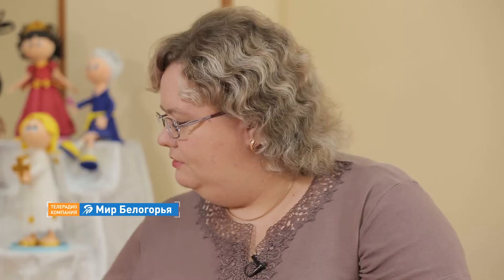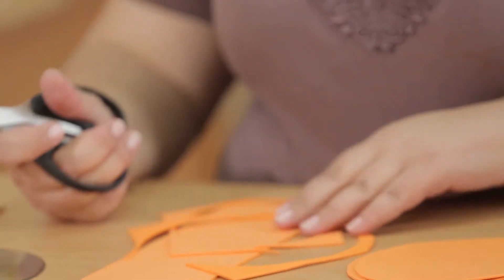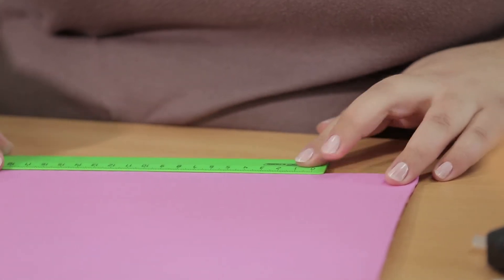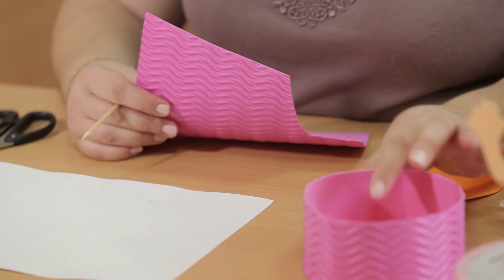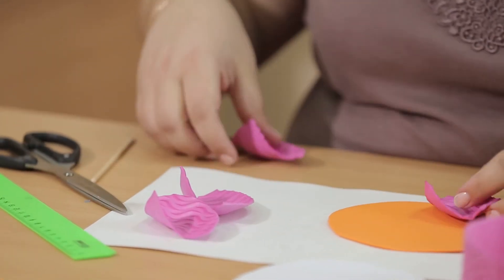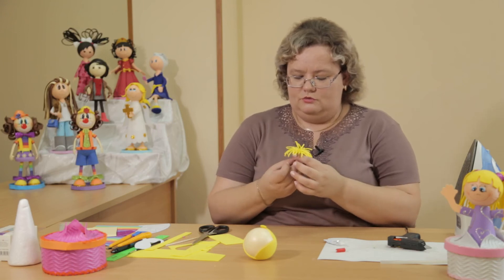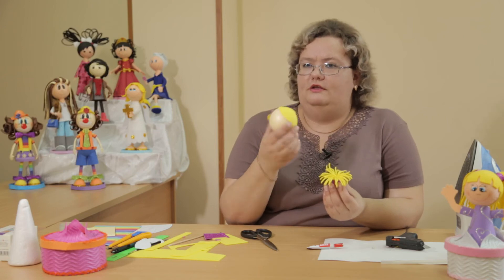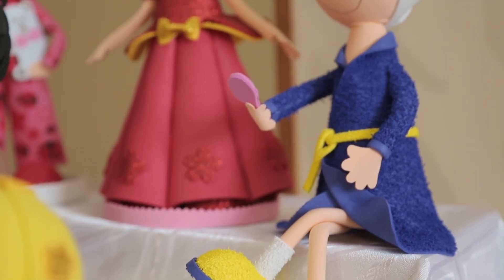«Ручная работа». Кукла-шкатулка из фоамирана (18.05.2018)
Фоамиран – уникальный материал, который пользуется большой популярностью среди любителей порукодельничать. Мы вместе с мастером Яной Чумак решили сделать из него необычную куклу-шкатулку. Вот что получилось.

1:25 – делаем основание для шкатулки
4:49 – мастерим крышку
7:00 – декорируем
8:13 – изготавливаем куклу